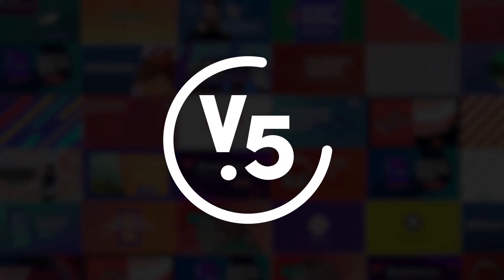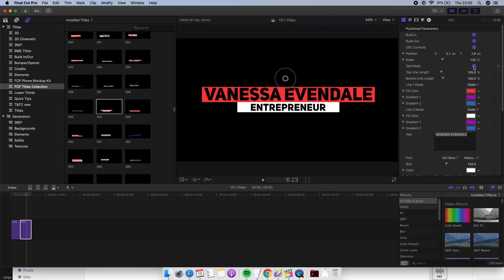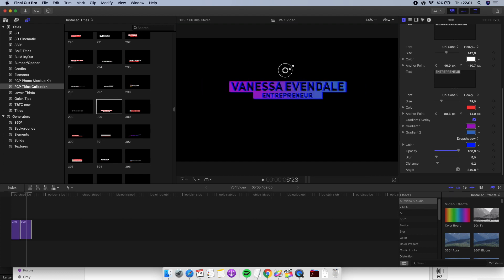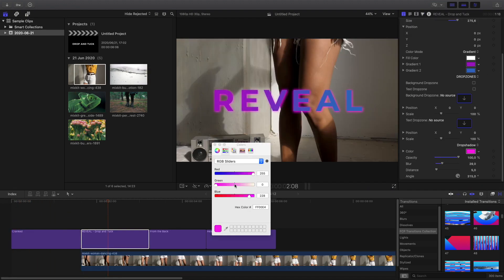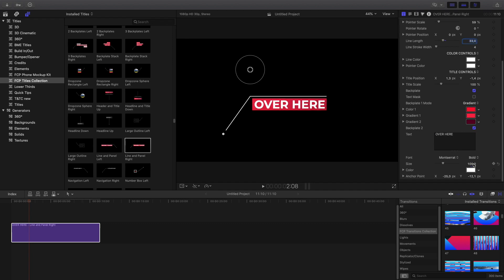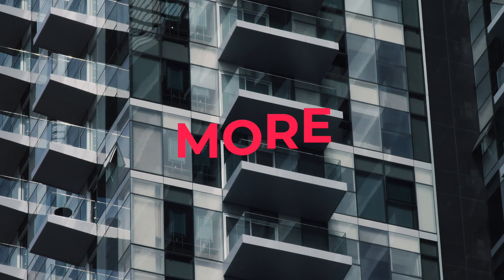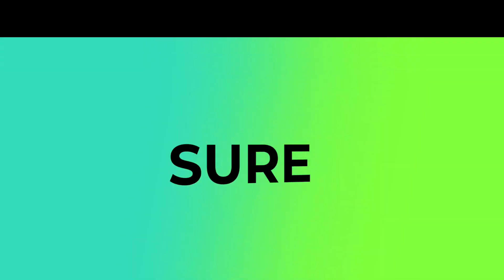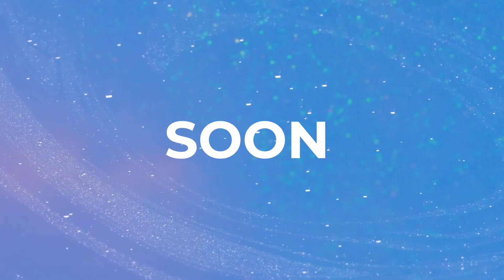FCPX Titles & Transitions 5.1 Update Video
We have just released an update for Titles & Transitions for FCPX, in the video we explain what has been changed.